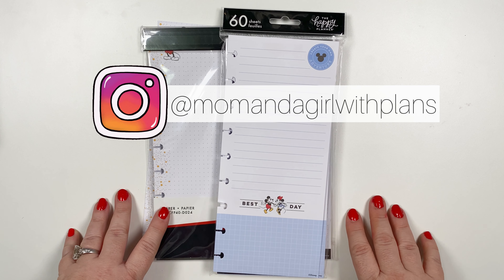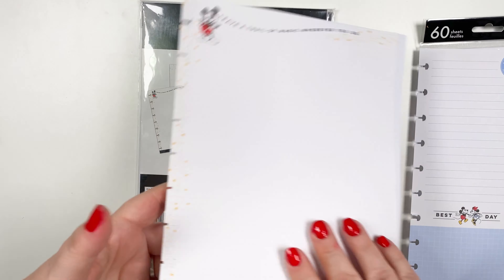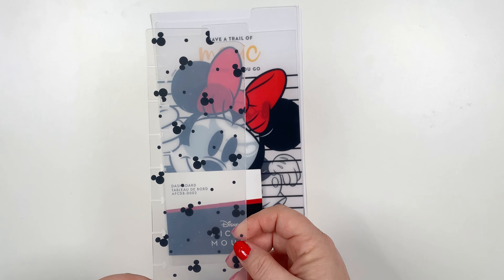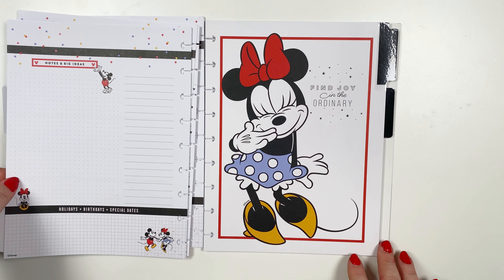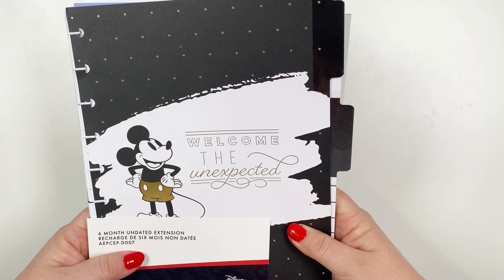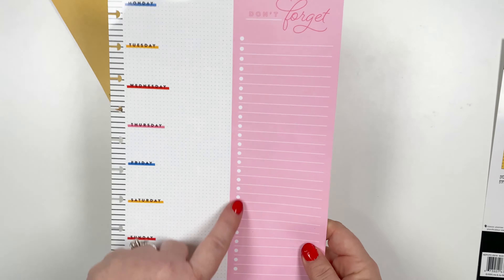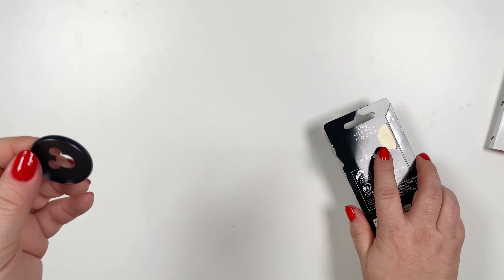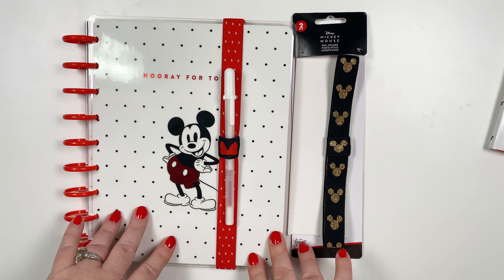Disney +Happy Planner Accessories Flip Through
In this video I am showing the new Happy Planner Disney accessories ! So magical and fun!

Let me know what you would like to see more of in the comments.

Happy Planner (I earn small percentage from your purchases using this link)

-Want to try dip nails like mine? I use Dip Well and LOVE it! I’ll never go back to the nail salon. This link will get you $10 off your first order